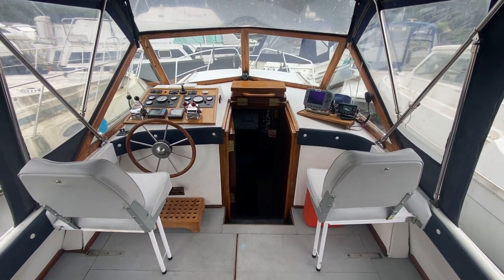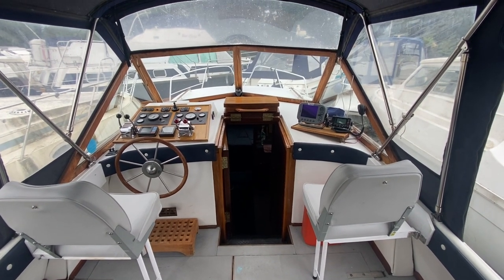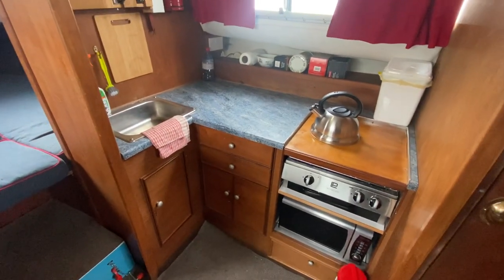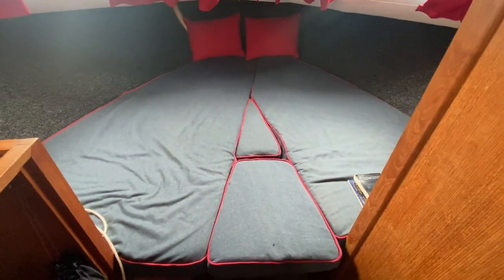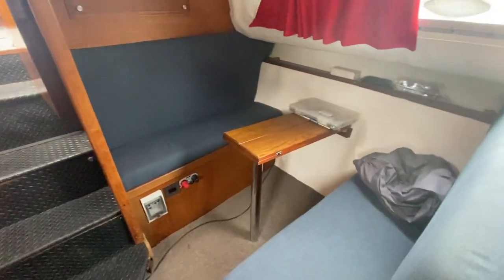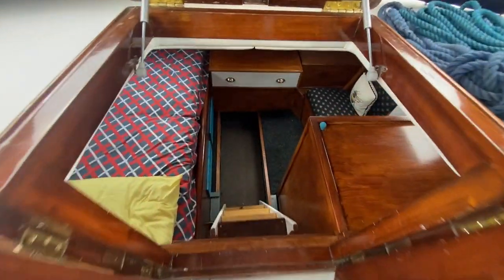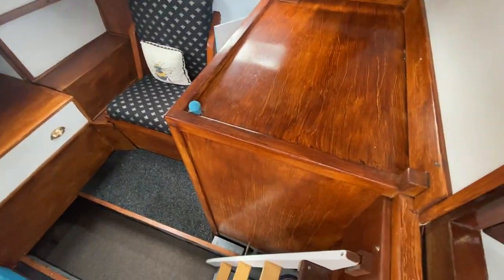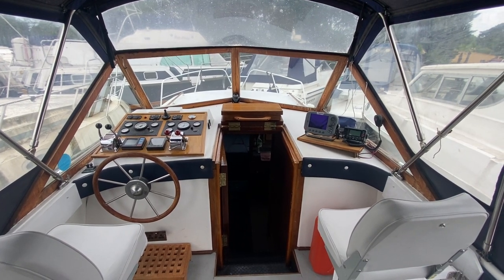Cobra 33 - Boatshed - Boat Ref#324460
Cobra 33 for sale with Boatshed Hamble Photos and video taken by Boatshed Hamble